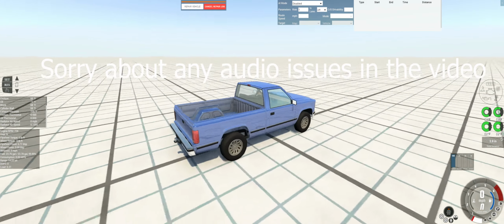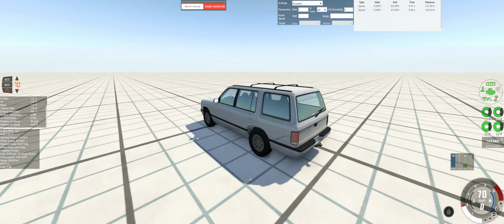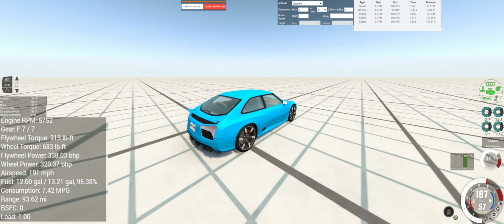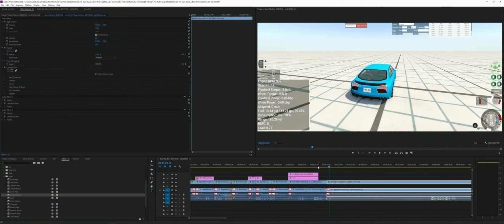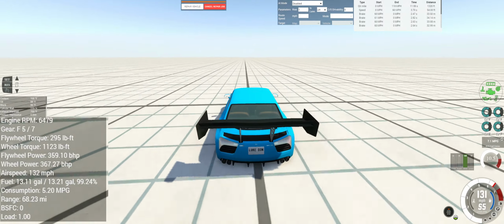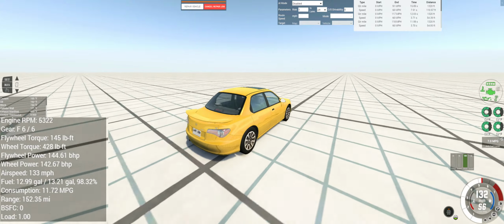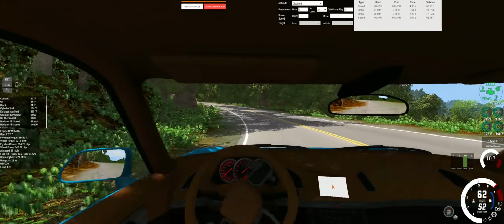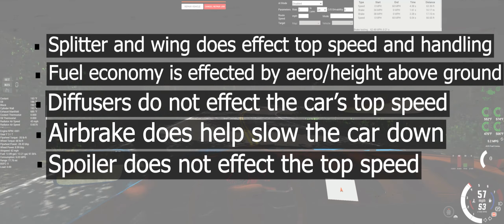Is BeamNG.Drive Correct Ep. 4 Aerodynamics | Wings, Splitters, Spoilers, and Diffusers